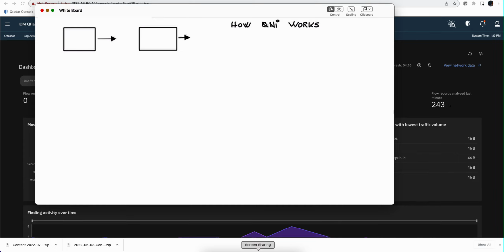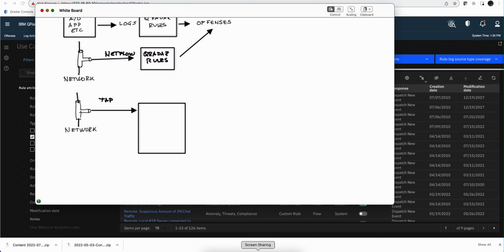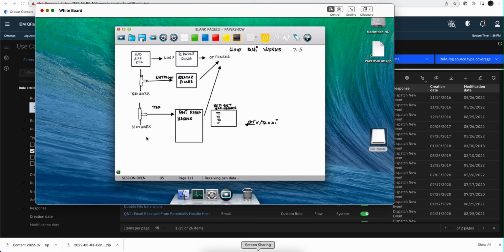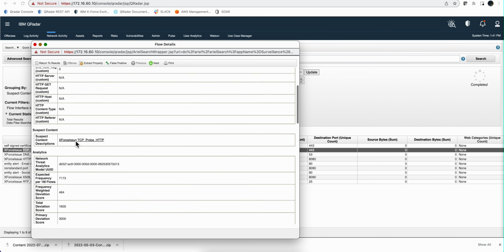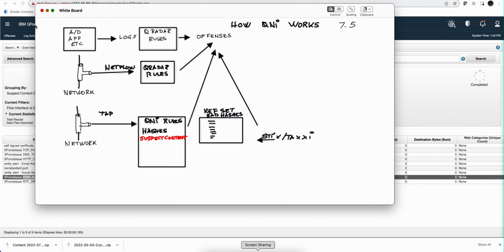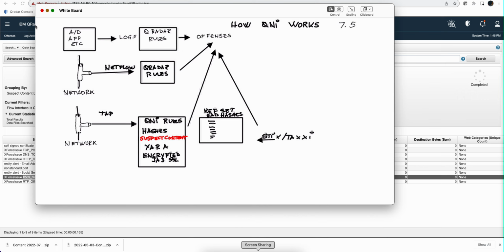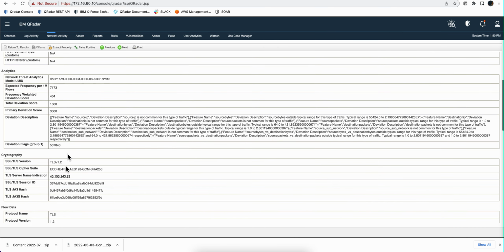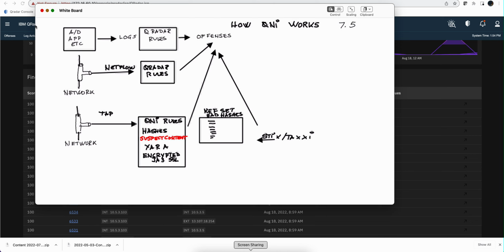How QNI Works